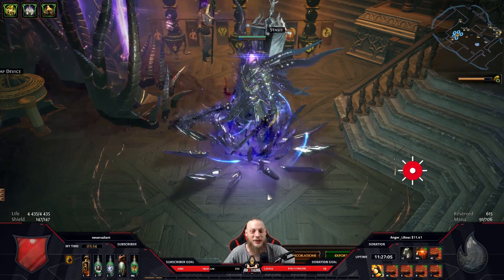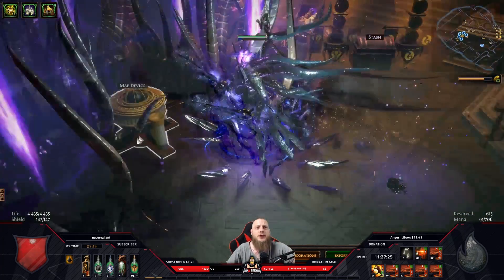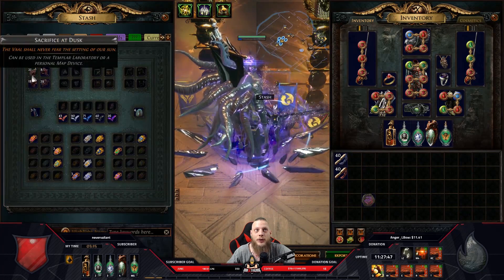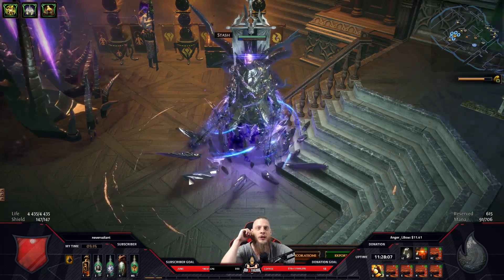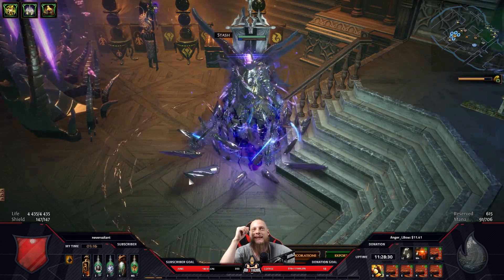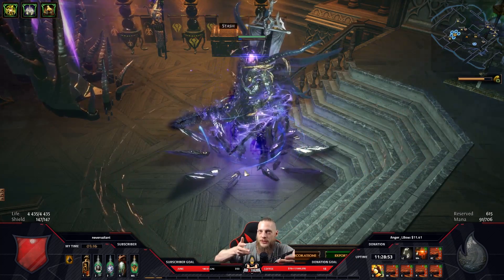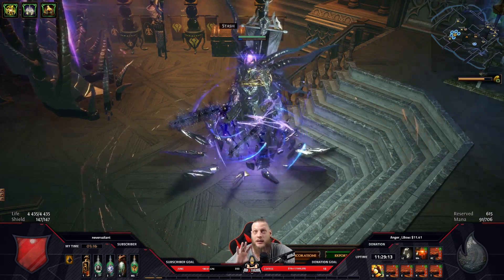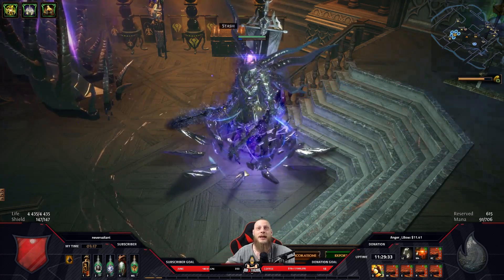[PATH OF EXILE] – 5 FACTION ENCOUNTER – DOMAIN OF TIMELESS CONFLICT – SOLO AND GROUP MF!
Patreons:
25$ - Anders Meling
10$ - Gandi